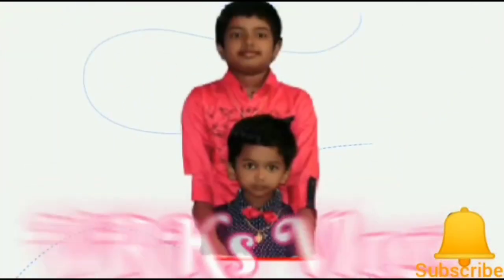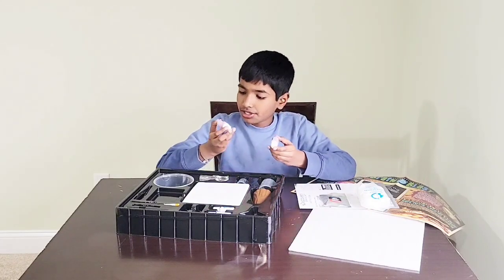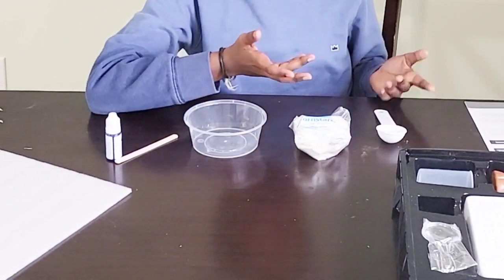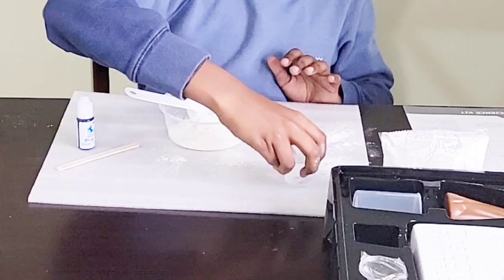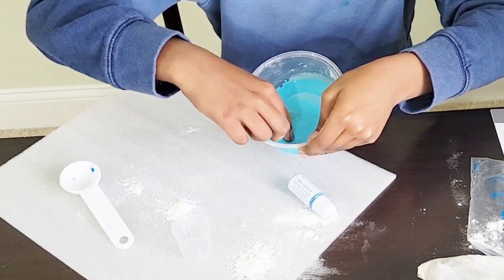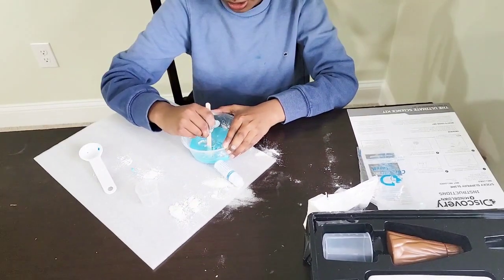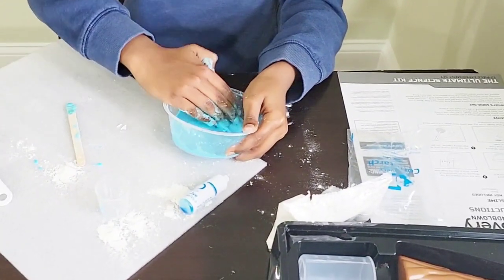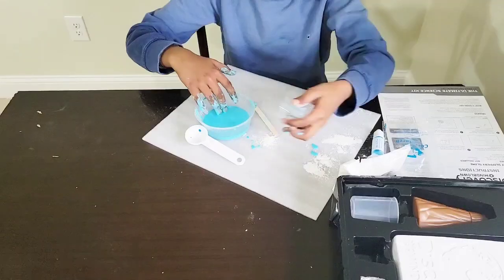Slime Science Experiment|Discovery mindblown ultimate Science Experiment|science experiments